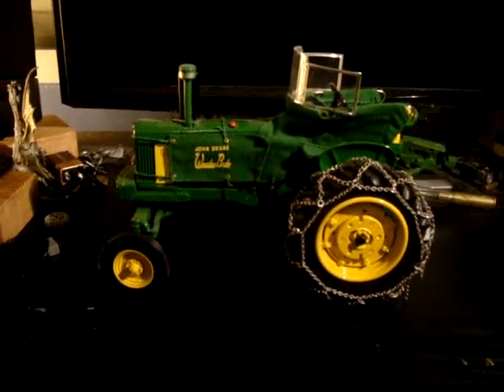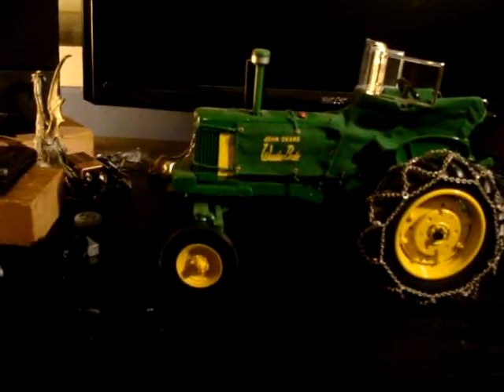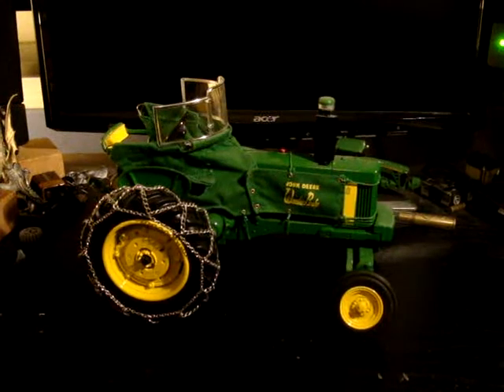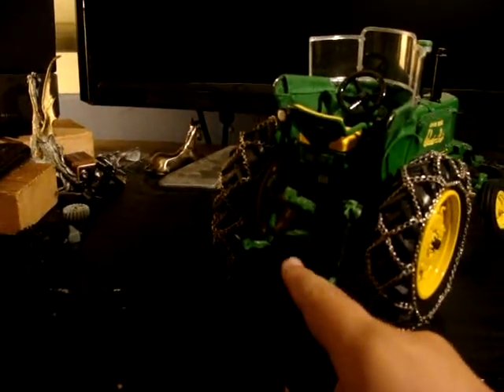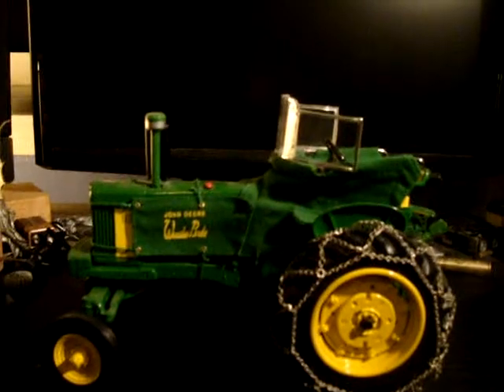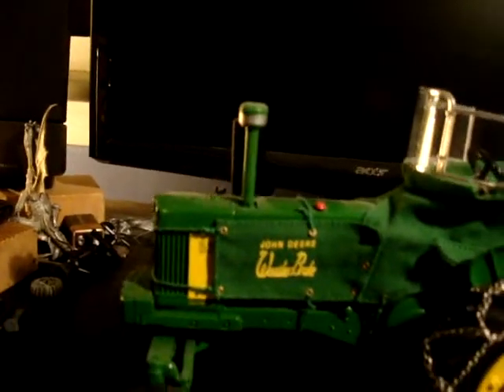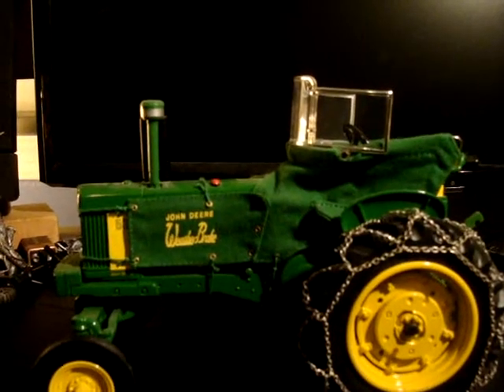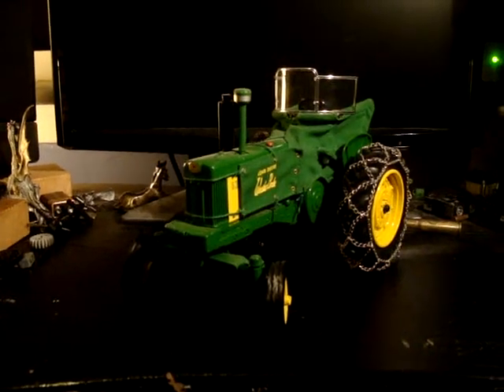review #4 530 tractor!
my review  #4 530 tractor!